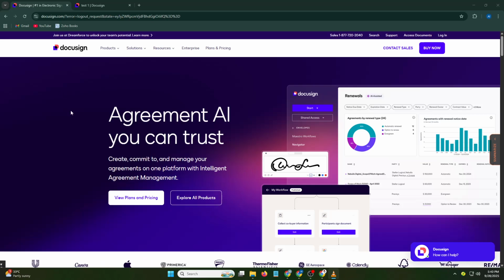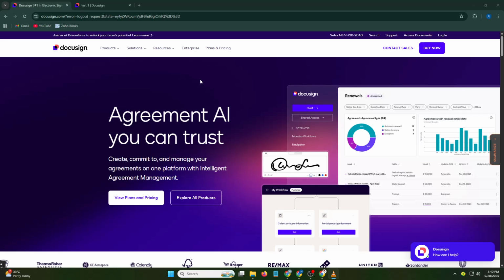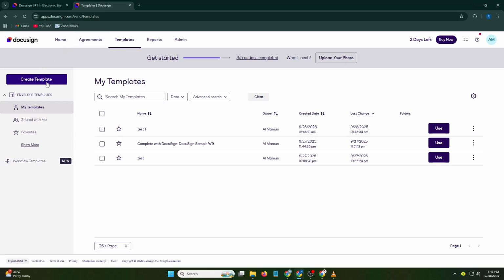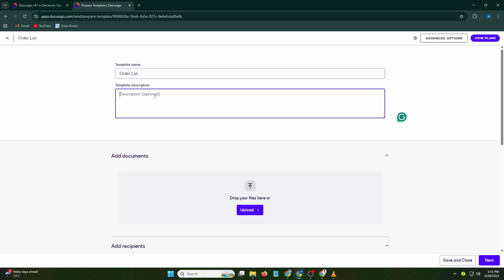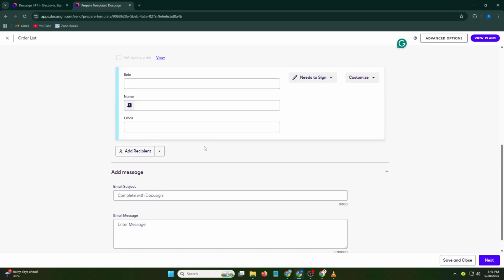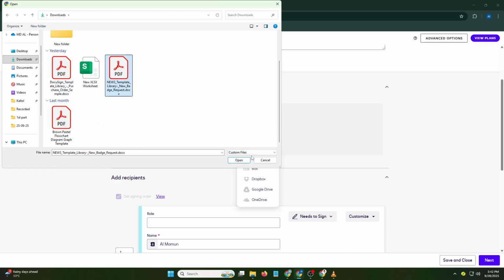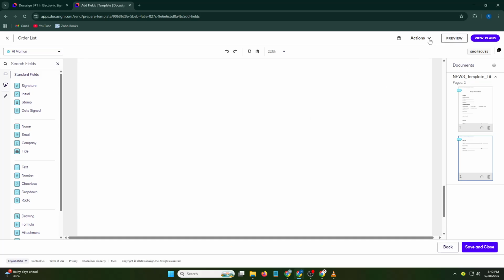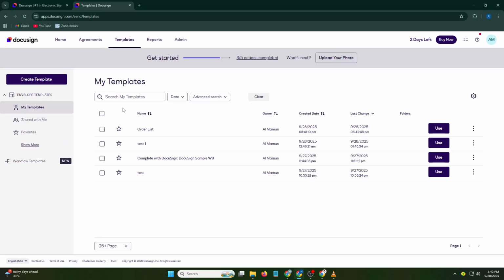How to Create a Template in Docusign simple - 2026 (Quick & Easy)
How to Create a Template in Docusign simple
In this video, you’ll learn how to create a template in DocuSign step by step. Setting up a DocuSign template makes sending agreements, contracts, or forms much faster and easier. Whether you need to add recipient roles, pre-fill fields, or save time on repetitive documents, this simple guide will help you quickly understand the process of creating reusable templates in DocuSign.